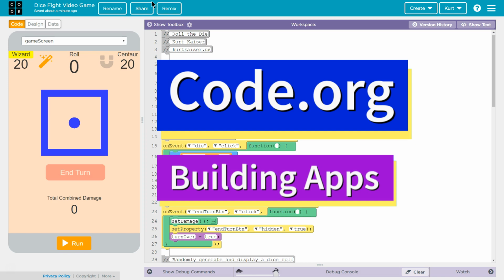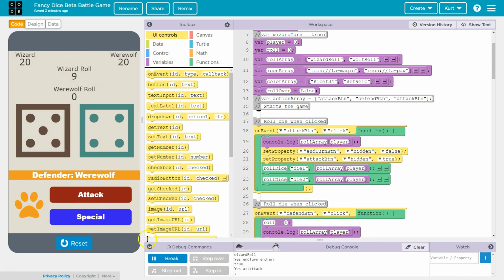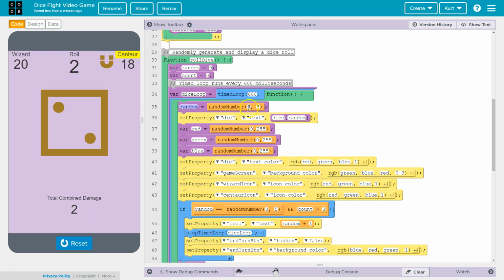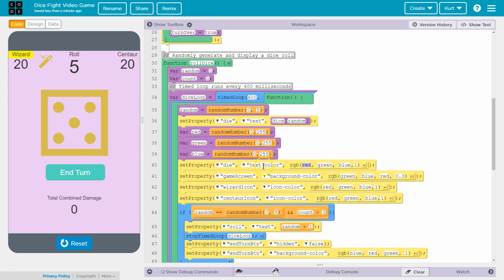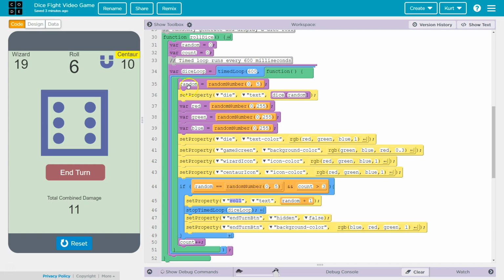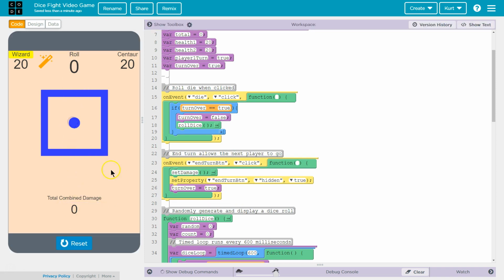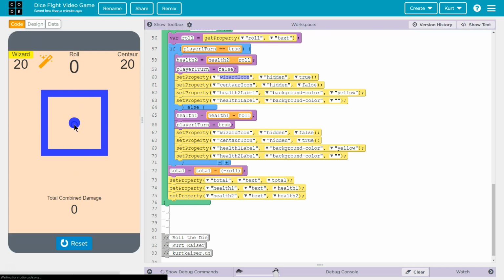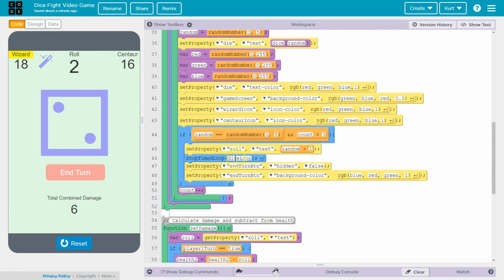Code.Org App Lab | Fighting Game | Victory or Death - Only the Dice Can Decide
Learn how to code your own dice fighting game using App Lab on Code.org. In this tutorial I walk through the program step-by-step, showing you the code as I explain it. This is an easy way to learn computer science principles while building an awesome game! This project meets many of requirements required for the AP Computer Science Performance Task.